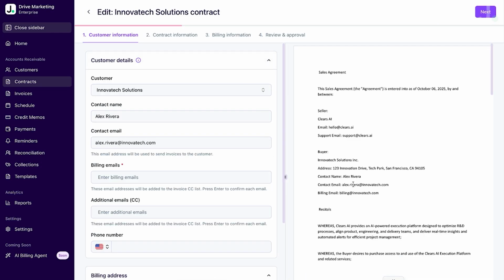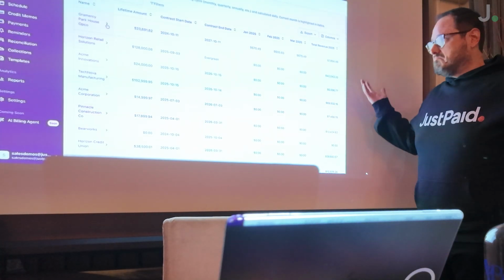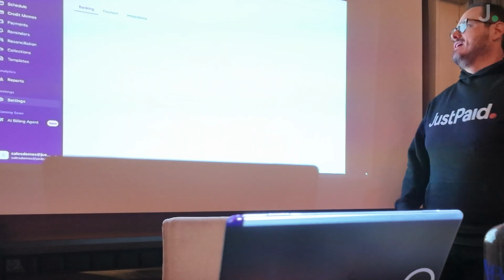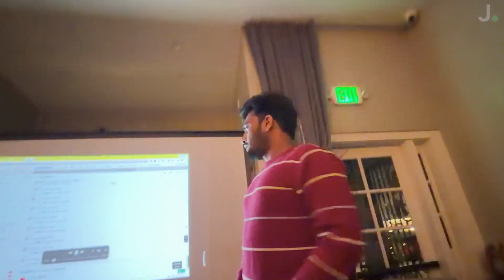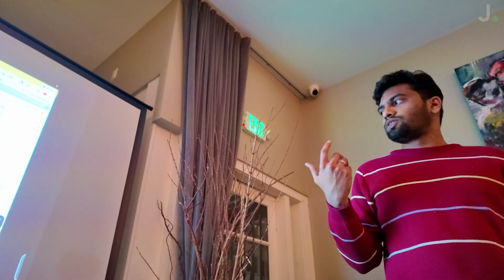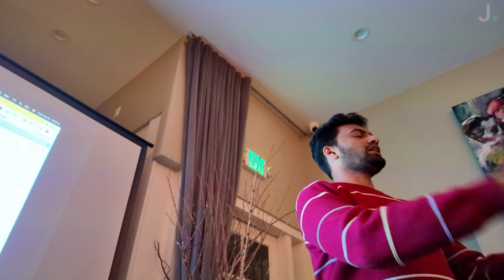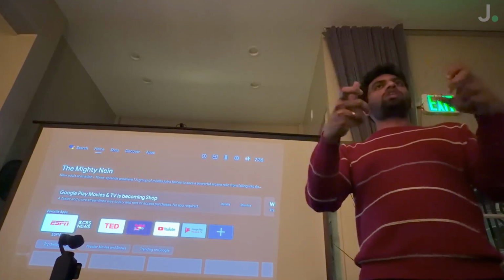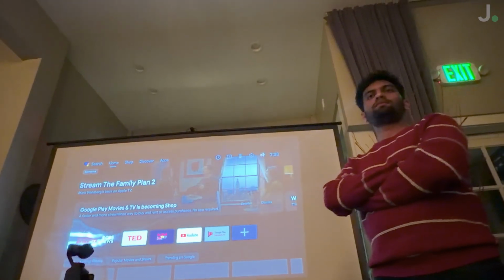JustPaid AI Demo + Next-Gen Financial Workflows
What if your finance operations could run themselves?

In this live demo, we walk through the JustPaid platform—from contract ingestion to automated invoicing, revenue reporting, and intelligent collections.

Then we reveal what’s next:
AI-driven financial workflows that integrate directly into the tools your team already uses—no retraining required.

This is where agentic finance becomes real.

Meet the Hosts of the JustPaid.ai YouTube Channel

Our YouTube channel was created by a passionate team dedicated to making a positive impact on the world, led by:

🎙️ Daniel Kivatinos – Co-founder & CEO of JustPaid.ai, serial entrepreneur, and builder. Daniel previously co-founded DrChrono, a startup that transformed how medical practices operate and was acquired after scaling to thousands of providers. He has spent years navigating the startup world, raising capital, scaling teams, and building technology that matters.

🎙️ Harshith Vaddiparthy – A technologist and product builder focused on transformative technologies and scalable systems. Harshith is currently exploring the intersection of LLMs and Blockchain to solve critical pain points and produces content around the impact of these technologies.

Together, Daniel and Harshith share insights on AI, fintech, startups, and emerging technologies—helping businesses and founders navigate the rapidly evolving landscape.

If you’re new here, welcome to JustPaid.ai—where we’re redefining how businesses manage their financial operations with AI-driven accounts receivable automation.

JustPaid.ai is a Y Combinator-backed (W23) startup focused on solving one of the biggest financial bottlenecks for businesses: getting paid on time. Our platform uses AI to streamline invoicing, automate collections, and provide real-time financial insights—so businesses can focus on growth, not chasing payments.

Why JustPaid.ai?

💰 AI-Powered Cash Flow Management – Automate accounts receivable and improve payment cycles.
📊 Real-Time Financial Visibility – Gain instant insights into your cash flow, outstanding invoices, and risks.
🔗 Seamless Integrations – Works with your existing financial stack for effortless implementation.
🤖 Smart Collections & Predictive Analytics – Identify high-risk accounts and optimize revenue recovery.

JustPaid integrates with your existing tools to streamline revenue operations, invoicing, and collections, allowing you to focus on running your business. Automatically invoice and get paid effortlessly. Let AI do the heavy lifting by instantly reviewing contractual payments. JustPaid centralizes vendor relationships, ensuring you’re always in control, regardless of your organization’s stage.

🚀 To all the founders, finance teams, and business leaders—your time is better spent growing your business. Let JustPaid handle the rest.